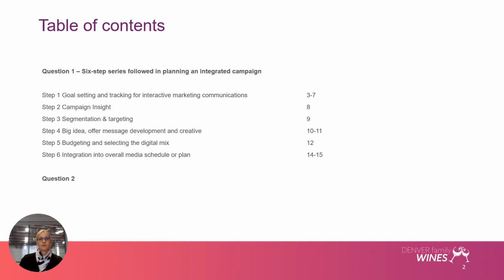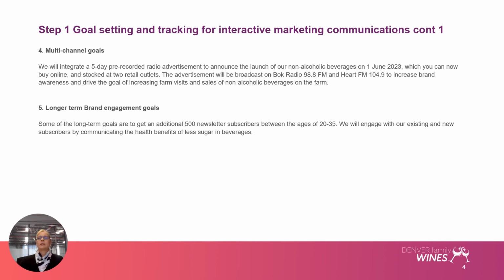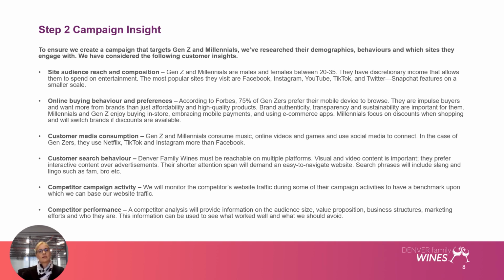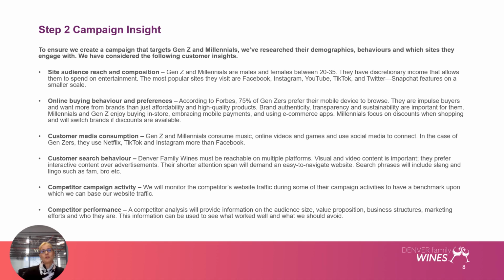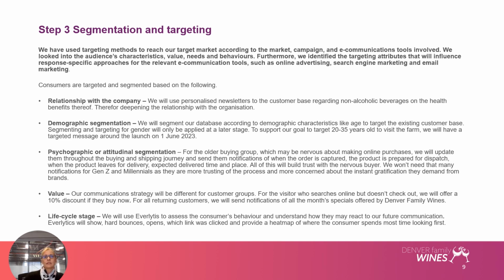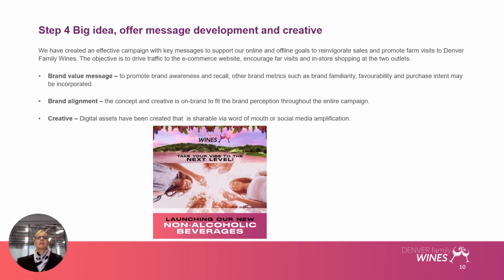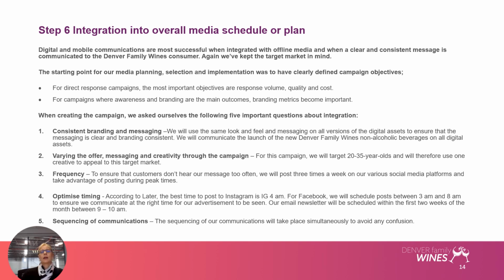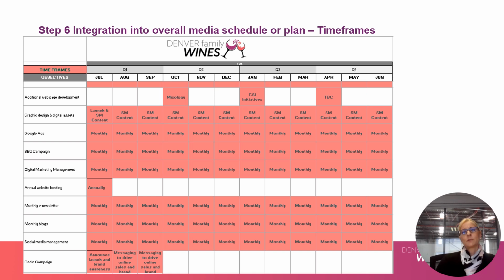Denver Family Wines PPT